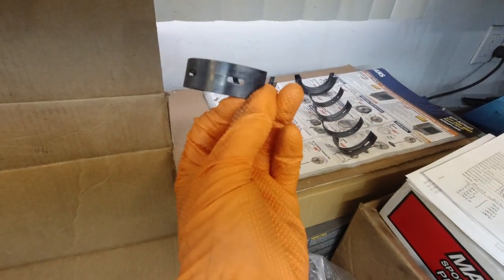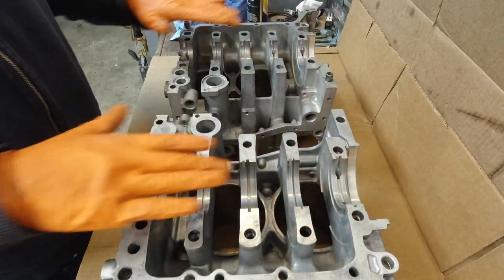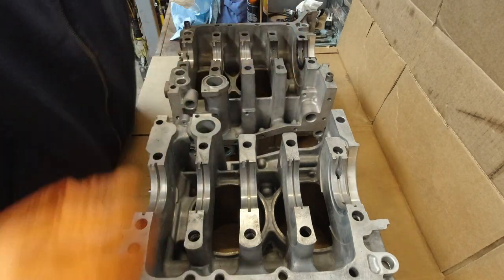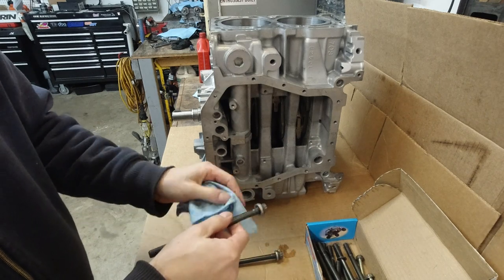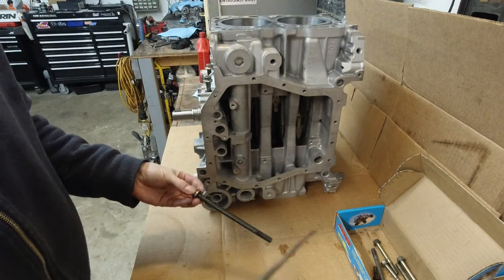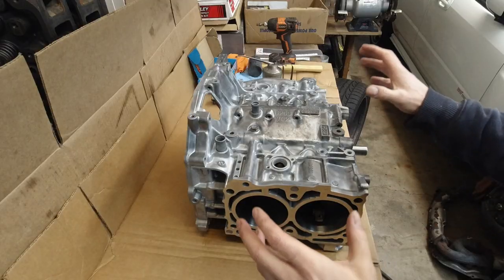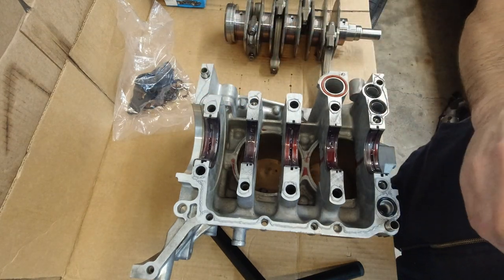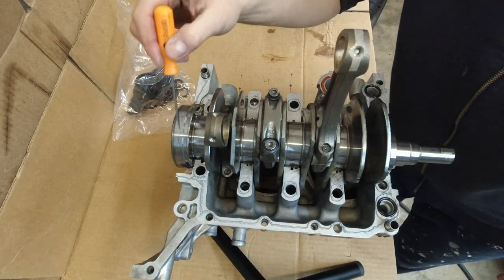Subaru STI EJ25 build part 1 engine block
2006 Subaru Impreza WRX STI    EJ25

In this video I show how to  put together an EJ25 engine together with the crankshaft and how to measure clearances with plastic gauge.